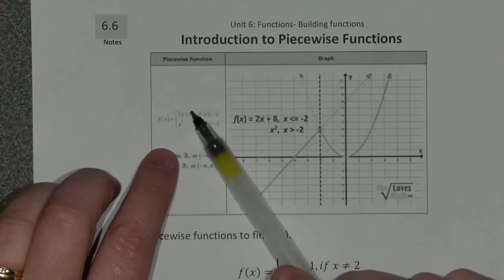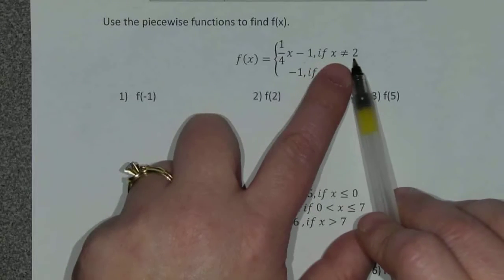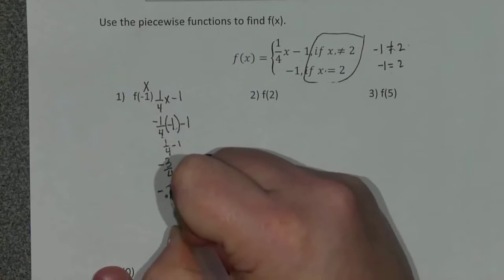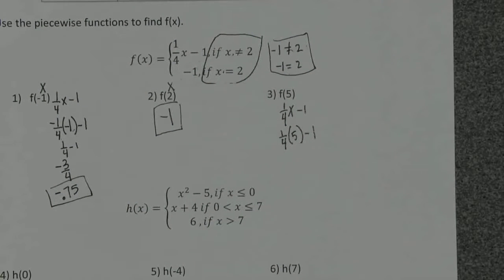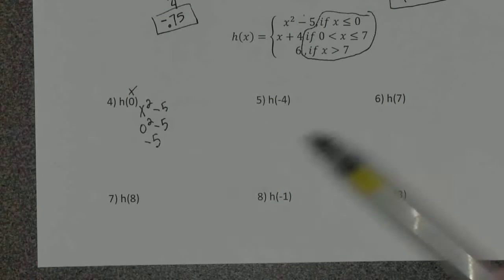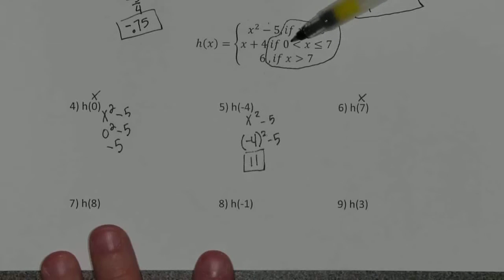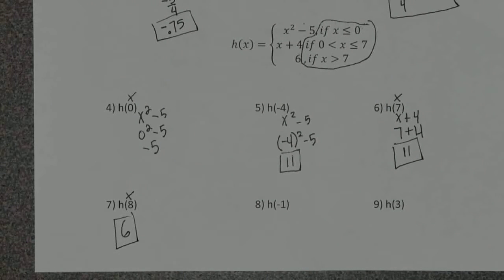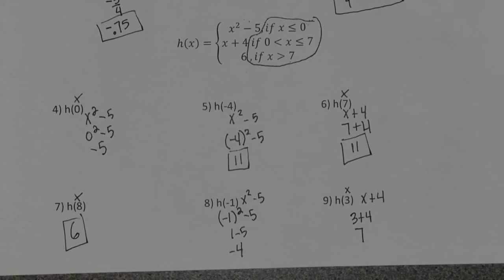6.6 Video Notes Math 2